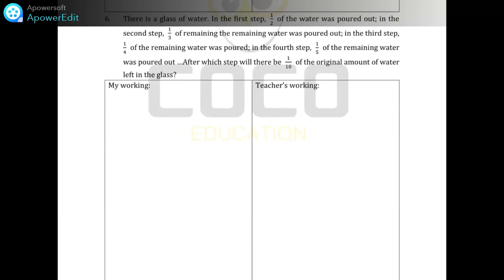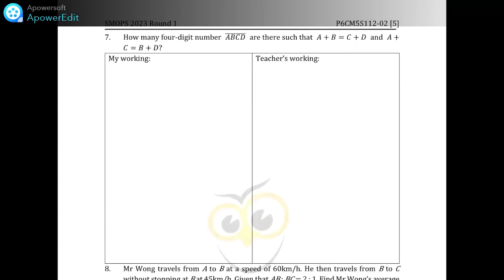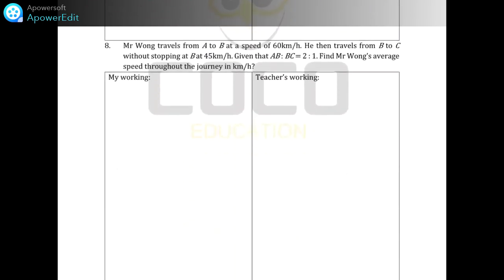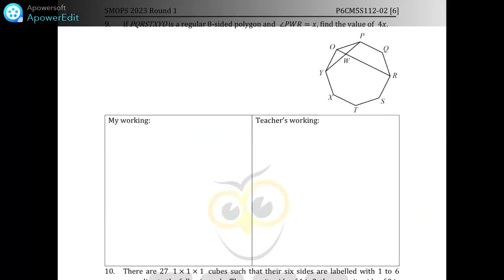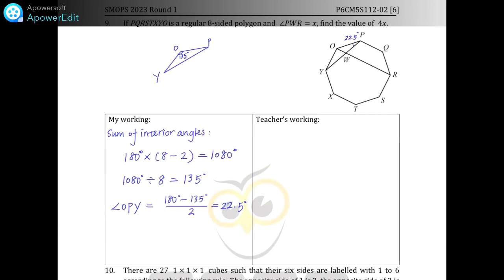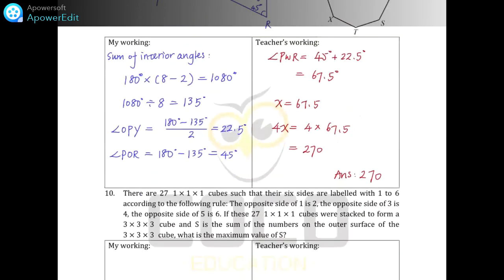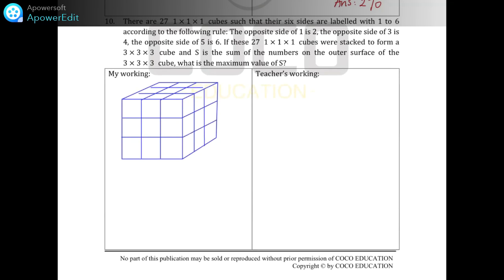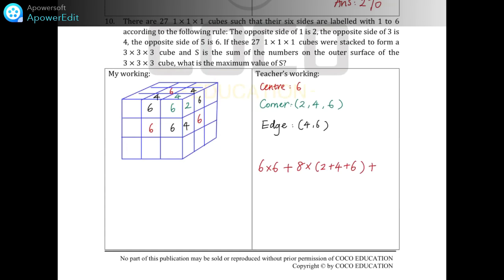SMOPS 2023 (Q6-Q10)